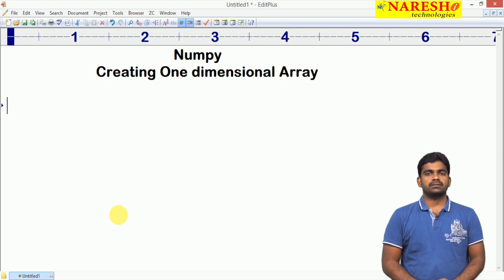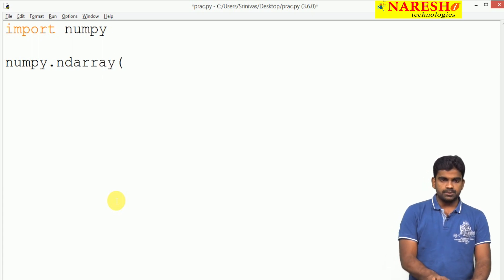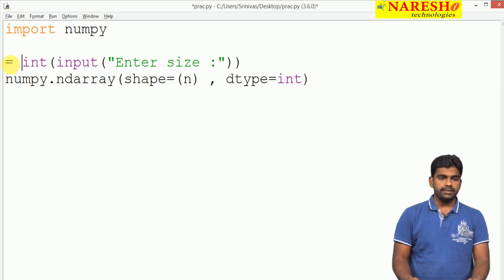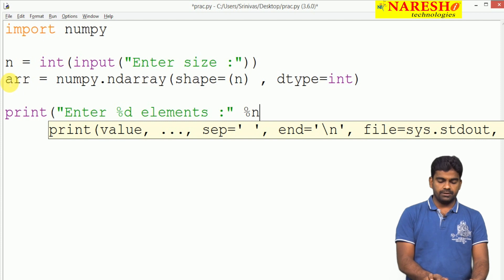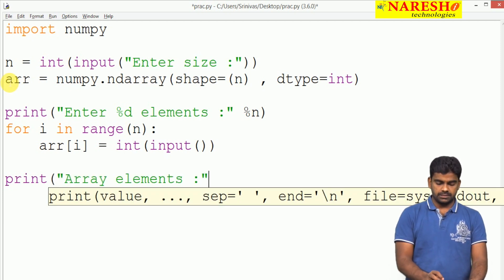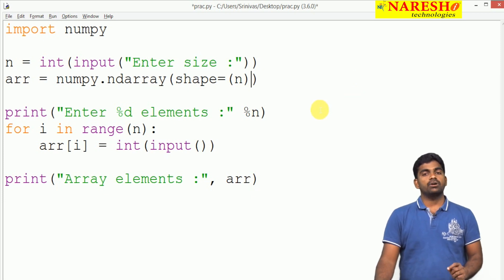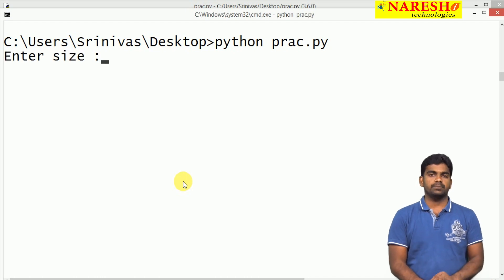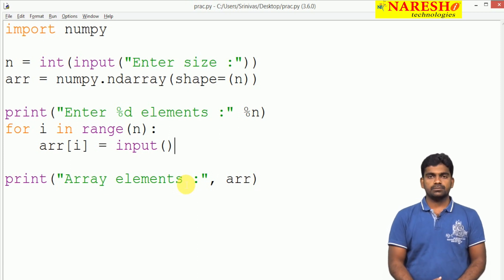Creating One Dimensional Array in NumPy | NumPy in Python Tutorial | Naresh IT